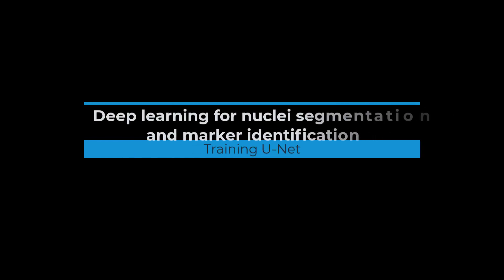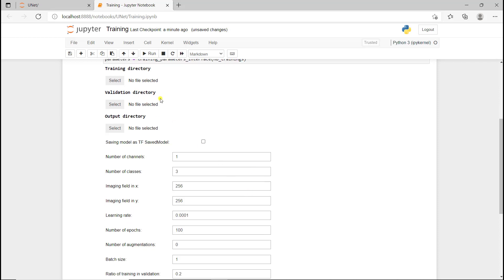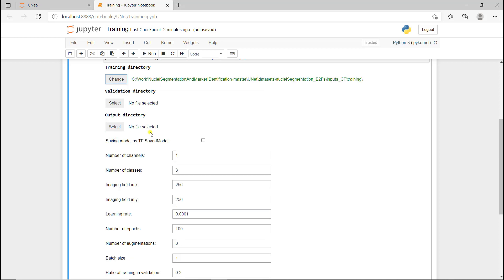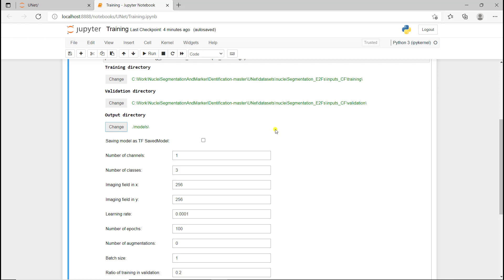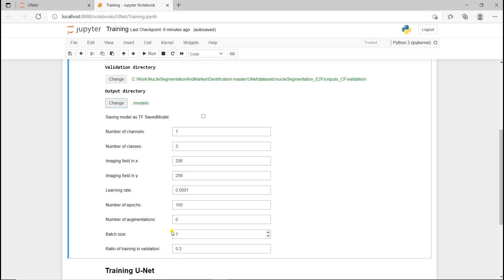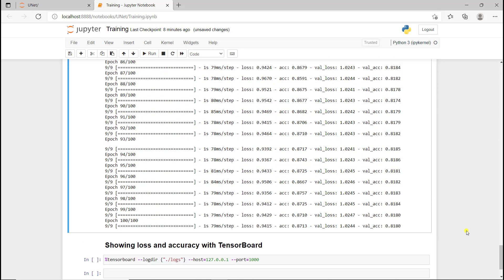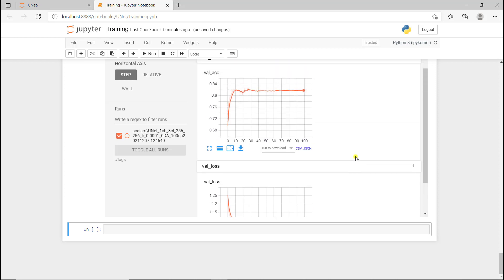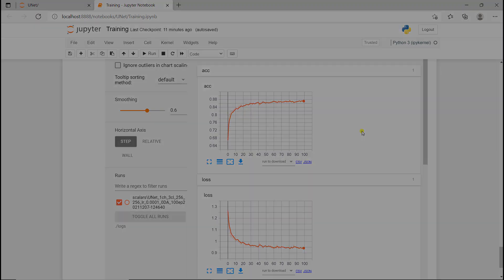Deep learning for nuclei segmentation and marker identification - Training U-Net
This video shows how to train a U-Net model for nuclei segmentation.